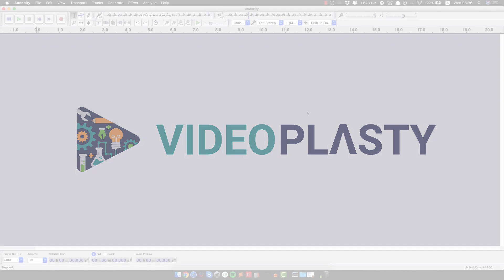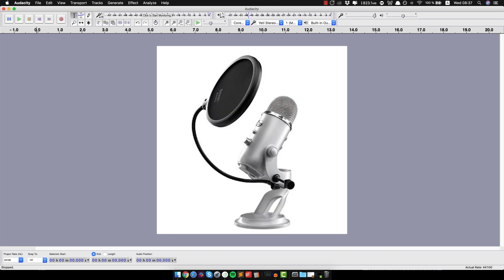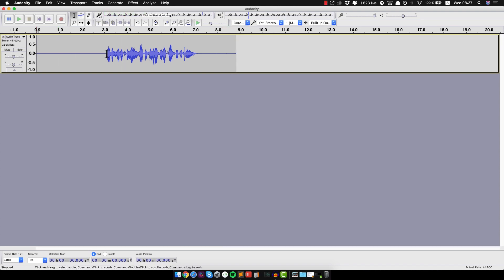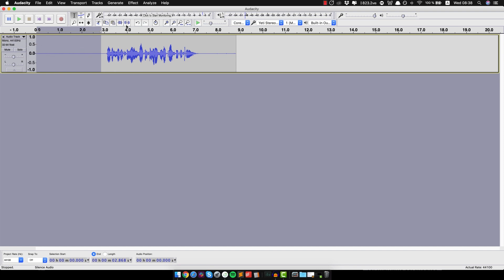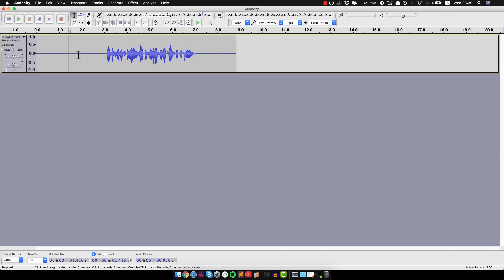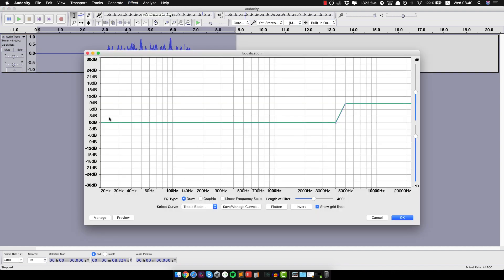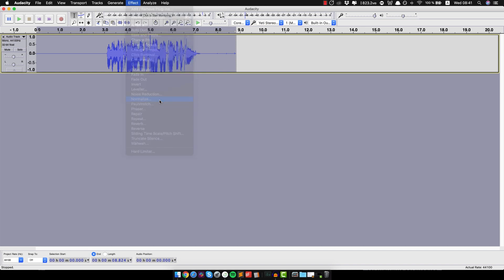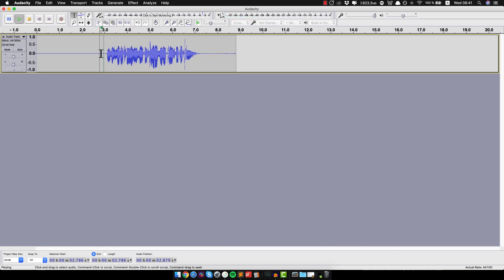How to Make Your Voice Sound Better in Audacity [4 EASY Steps]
Discover how to make your voice sound better in Audacity by adding some very simple Audacity voice effects

A very simple way to boost the quality of your voiceovers (gameplay, YouTube videos, commentary, etc.) in an amazing free software called Audacity. Beginner friendly.

➤ 4 Easy Steps:
1) Get Noise Profile & Remove Background Noise
2) Compressor -15dB
3) Equalization - Bass Boost & Treble Boost
4) Normalize -1dB